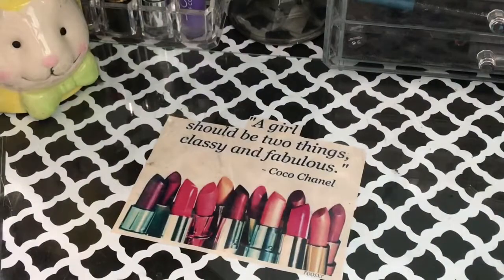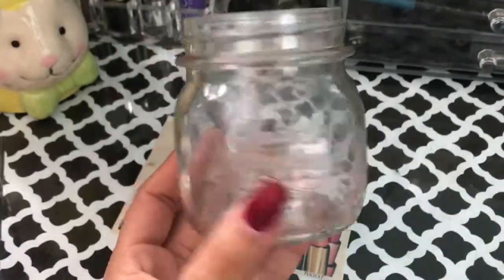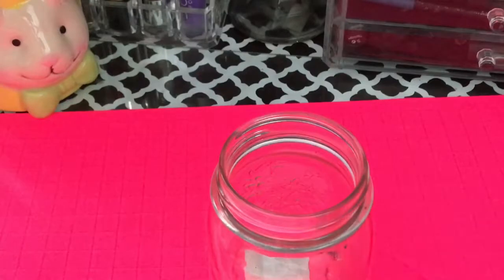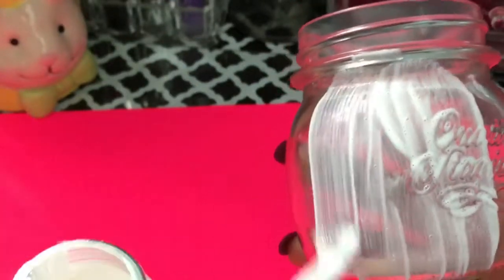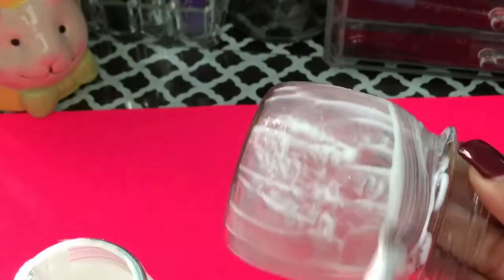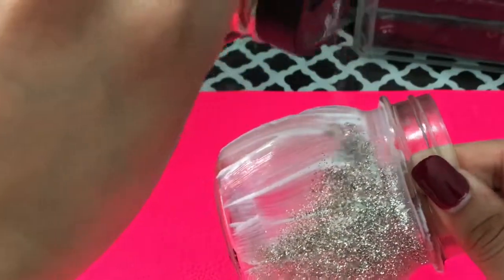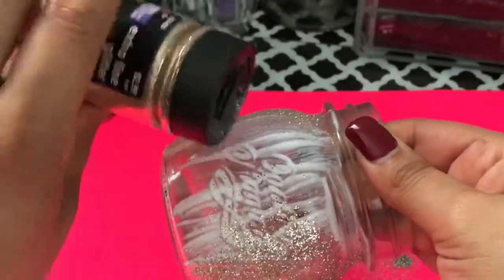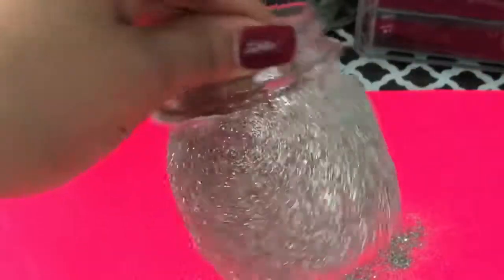D.i.y Glitter Mason jar❤️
Hey guys in this video I am making a glitter Mason jar it can be used for make up brushes,pen holder,candle holder, whatever you decide to you it for.

You will need:
Mod Podge
Glitter
Sponge/pain brush
Mason jar or any glass jar of your choice

Steps-
1- Apply mod Podge with paint brush or sponge evenly on glass.
2-apply glitter, tap off excess
3- let it dry for about one hour

You can add more than one coat of mod Podge and glitter if you'd like.